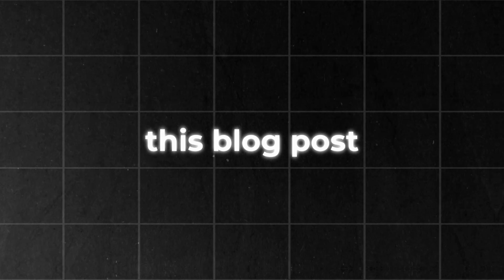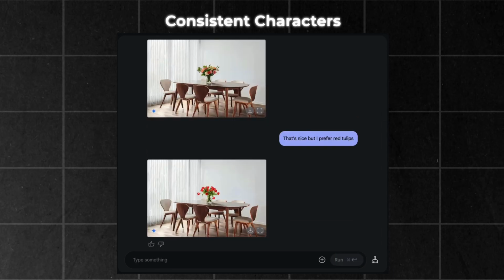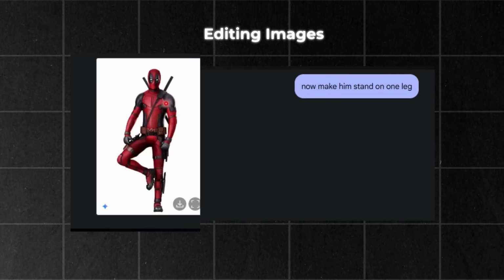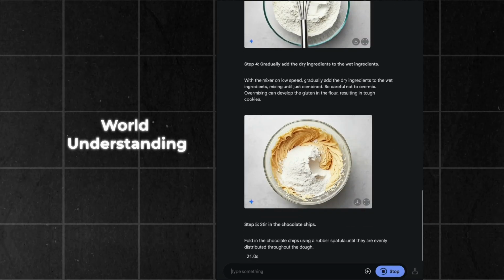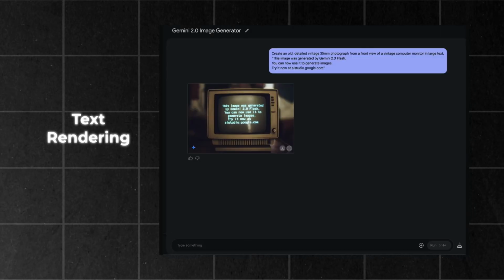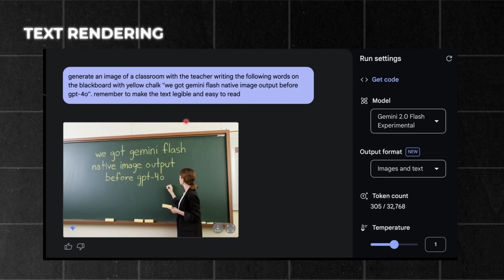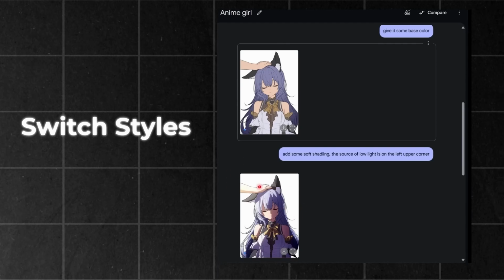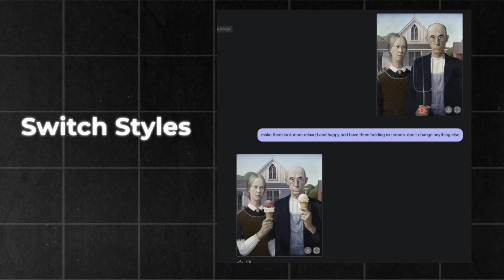Gemini 2.0 Flash – AI Image Generation & Editing Will Blow Your Mind!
Google’s Gemini 2.0 Flash is changing the game in AI image generation! 🔥 From consistent character rendering to real-time image editing, this model can transform pictures with unmatched accuracy. Watch as we test its abilities—generating story illustrations, editing Deadpool’s pose, and even creating AI-powered game screenshots! 🎮**

💡 Key Features:
✅ AI-powered image editing in seconds
✅ Character consistency for storytelling
✅ Real-time object modifications
✅ Recipe visualization with step-by-step images
✅ AI-generated video game scenes & 3D modeling

Gemini 2.0 Flash is here, and it's revolutionizing digital creativity. Whether you’re an artist, designer, or content creator, this AI tool will supercharge your workflow! 🚀